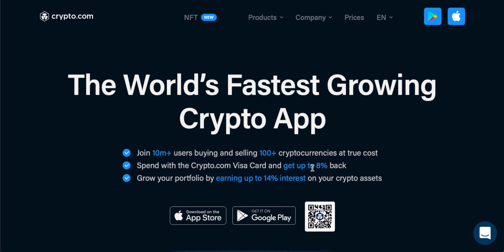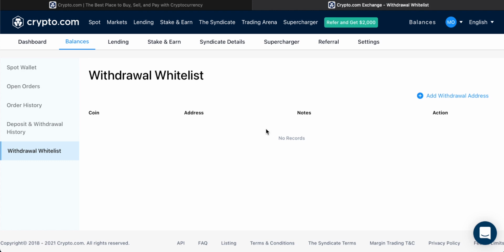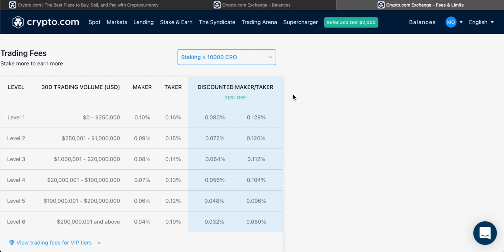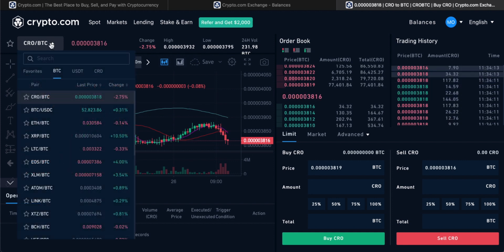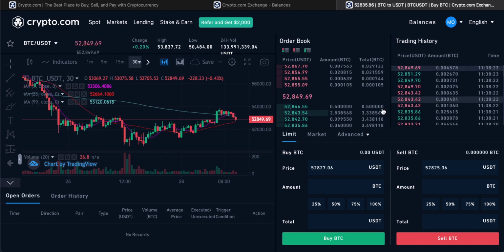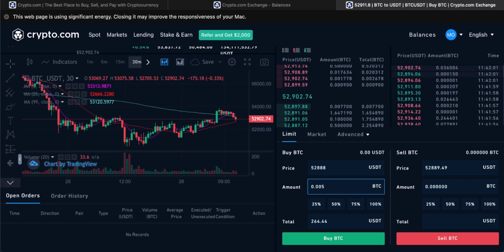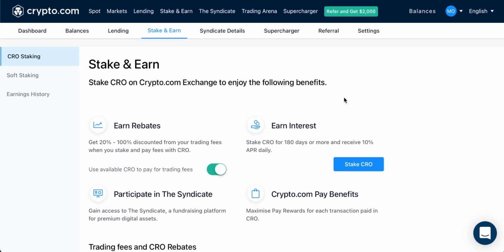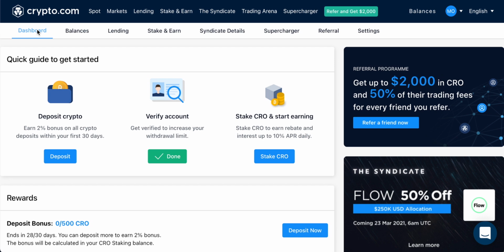Crypto.com Tutorial for Beginners - Trade on Crypto.com Exchange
Crypto.com tutorial for beginners - how to trade crypto on Crypto.com, how to signup and set up your Crypto.com account, how to deposit on Crypto.com, buy crypto with card and use Crypto.com CRO staking, Supercharger and more.

TIMESTAMPS:
0:00 Intro
0:57 Crypto.com signup
3:38 Crypto.com dashboard
5:44 Deposit crypto on Crypto.com
7:24 Crypto.com fees
8:12 Buy crypto on Crypto.com (credit card)
9:00 Deposit fiat to Crypto.com
11:10 Crypto pairs and chart
14:29 Entering trades
17:02 Limit orders
20:00 CRO staking on Crypto.com
21:36 Crypto.com Syndicate tutorial
23:09 Crypto.com Supercharger tutorial